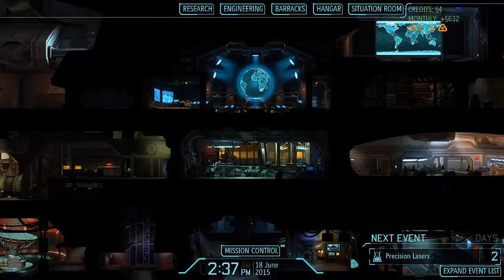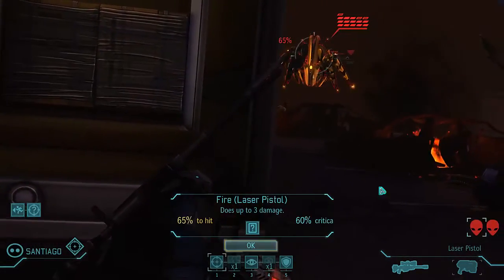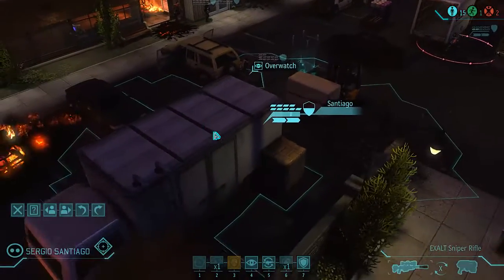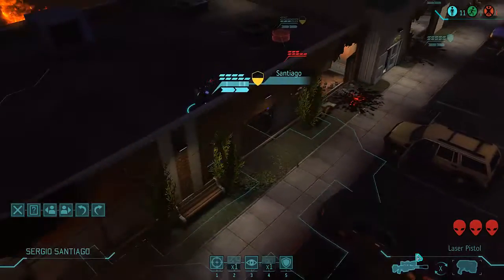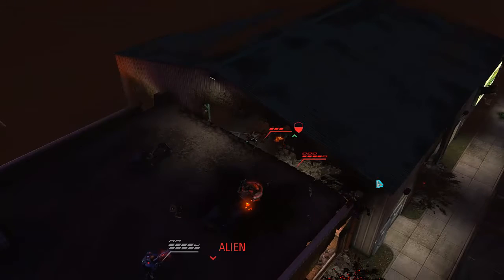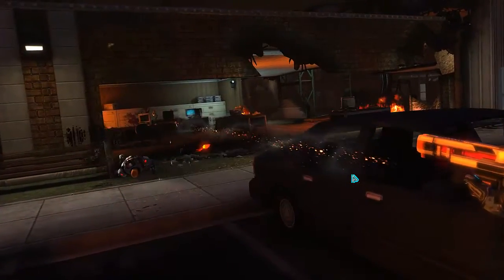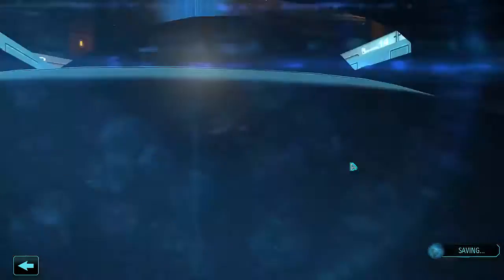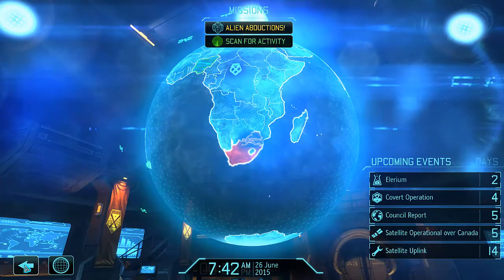Icy Plays: Xcom Enemy Within 11 "Little Victories"